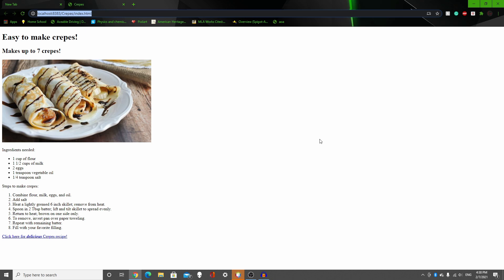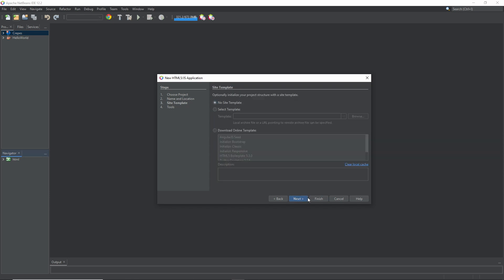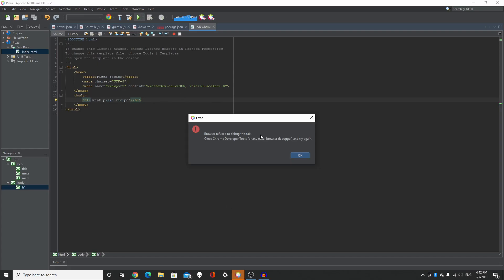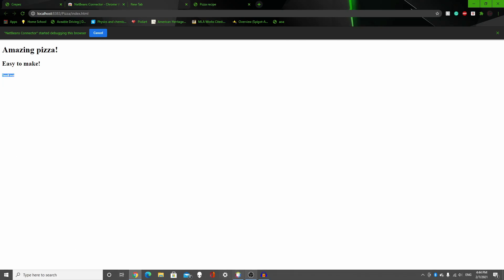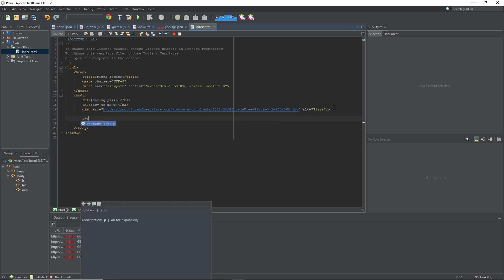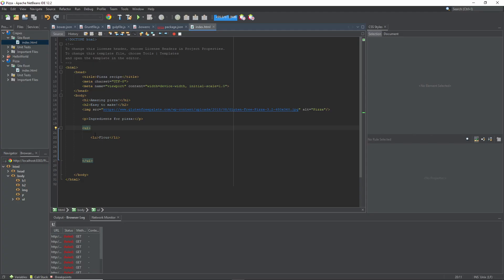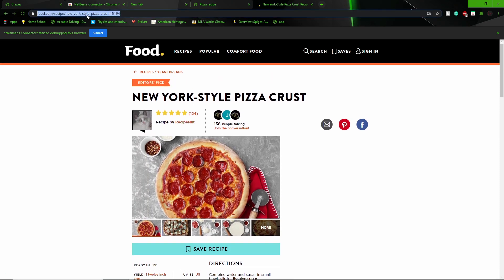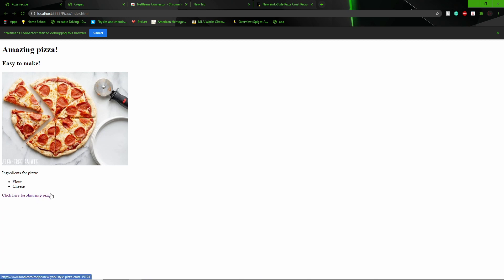Netbeans HTML5 coding tutorial.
Easy and simple programming tutorial for Netbeans HTML5